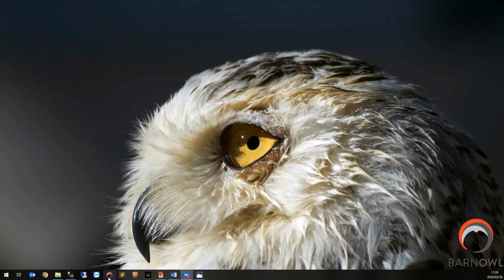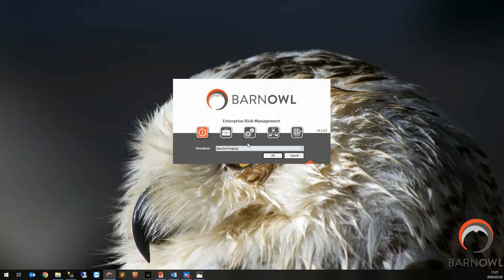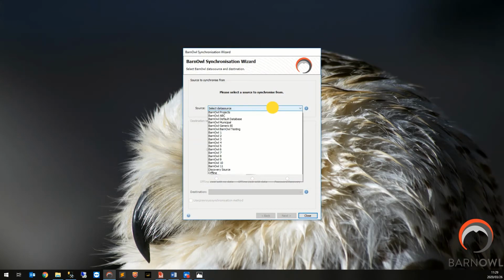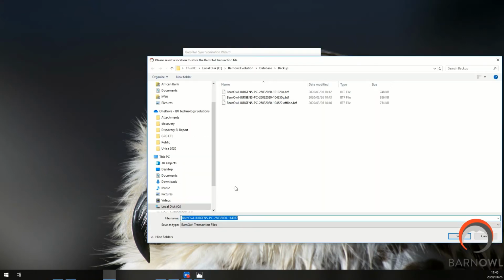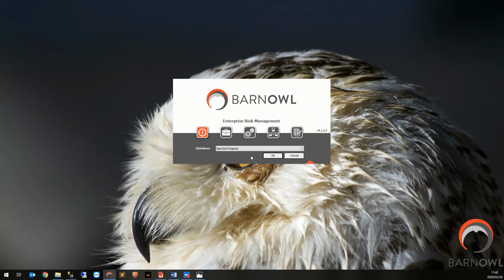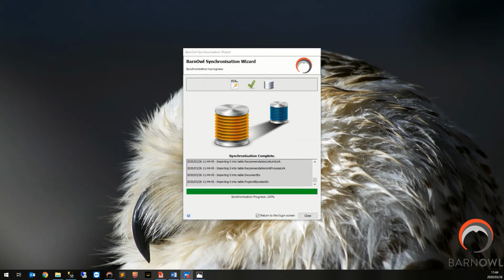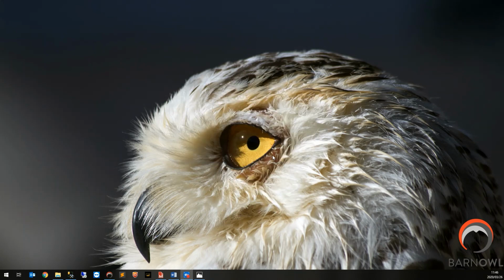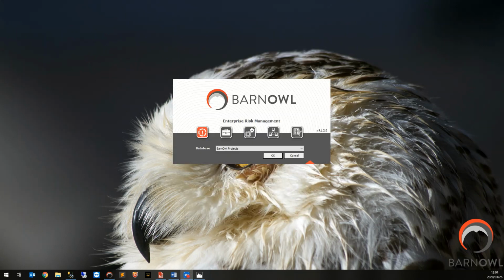Barnowl - Offline Sync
In this video, we will guide you on how to Sync data from your production database to offline to be able to work on Barnowl without being connected to your Barnowl server.